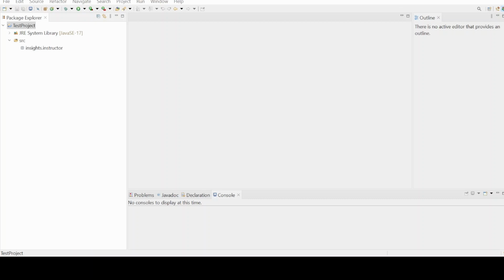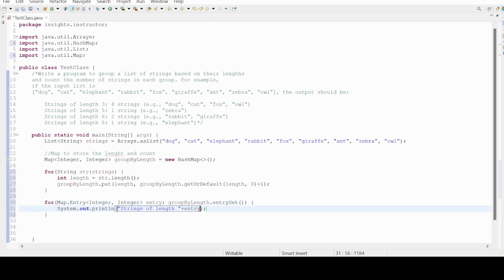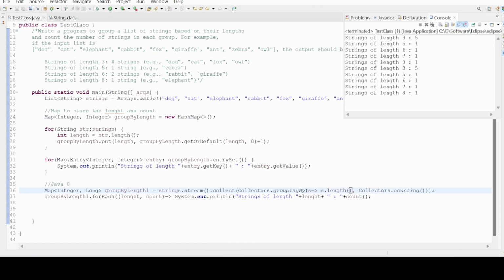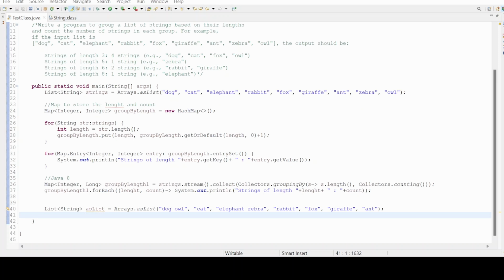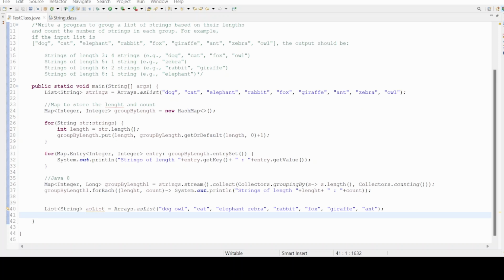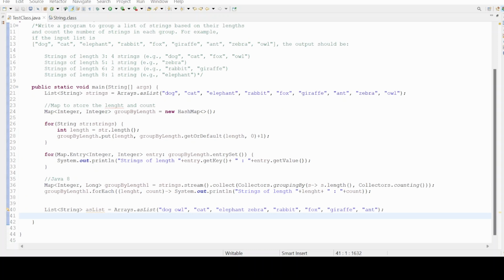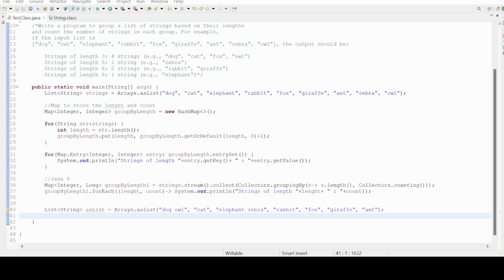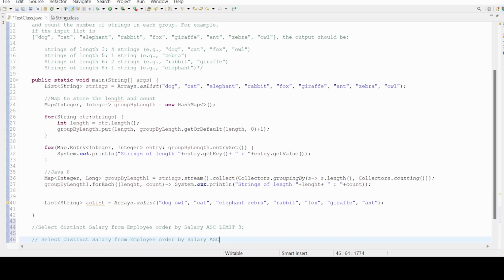Real-Time Coding Interview | Java | Spring Boot | Microservices | Maven | SQL | Altimetrik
Real-Time Coding Interview Experience | Java | Spring Boot | Microservices | Maven | SQL | Altimetrik
Preparing for a Java Developer interview at Altimetrik? This video is your ultimate preparation guide! Gain real-time coding insights, expert tips, and commonly asked questions tailored for professionals with 2-7 years of experience. Whether it’s Java, Spring Boot, Microservices, Maven, or SQL, this video has you covered to ace your technical rounds at Altimetrik, a leading global digital solutions company.

Real-time coding interview problems with step-by-step solutions to enhance your confidence.
Essential Java, Spring Boot, Microservices, Maven, and SQL questions tailored for 2-7 years of experience.
Actionable tips to crack Altimetrik's technical rounds with a focus on problem-solving and debugging.
Detailed explanations of commonly asked questions to help you prepare for real-world challenges.
Insights into the key responsibilities and expectations of Java developers at Altimetrik.
This video combines practical guidance and coding challenges to prepare you for Altimetrik's rigorous interview process. Whether you’re gearing up for the initial screening or an in-depth technical discussion, our expert-driven mock interview format ensures you're ready to impress.

Learn structured approaches to tackle real-time coding challenges.
Understand Altimetrik's hiring expectations for Java developers.
Master the skills needed to showcase your technical expertise effectively.
Take your preparation to the next level with this comprehensive video, crafted to give you a competitive edge. Altimetrik’s emphasis on precision and innovation demands a thorough understanding of technical concepts, and this video ensures you’re well-equipped for every stage of the process.